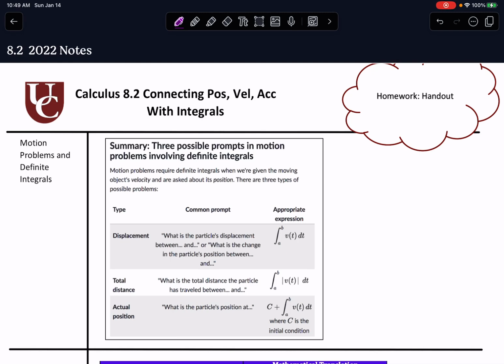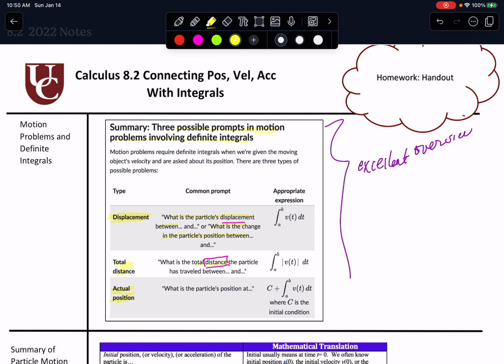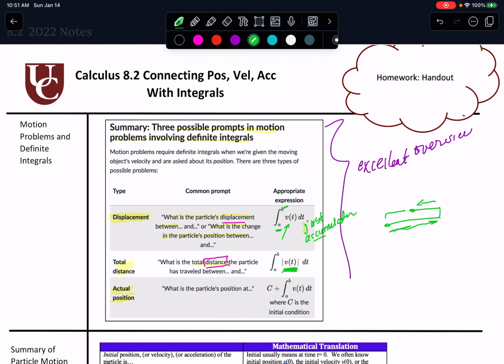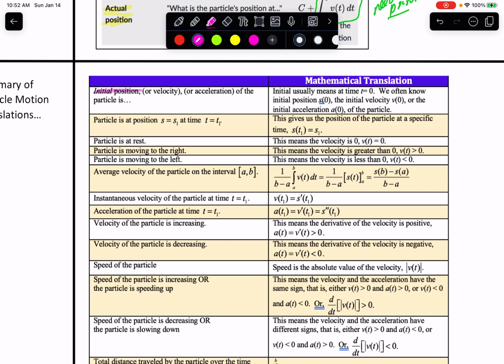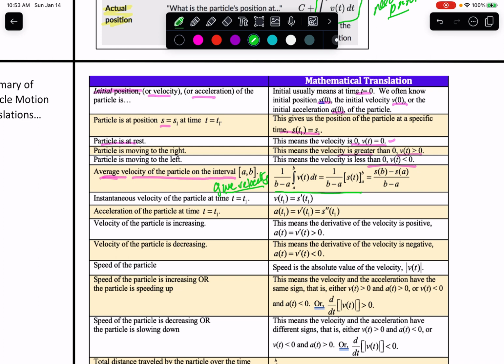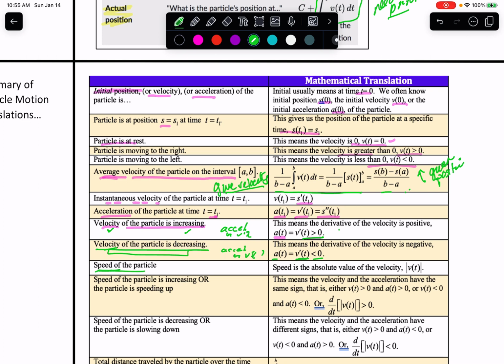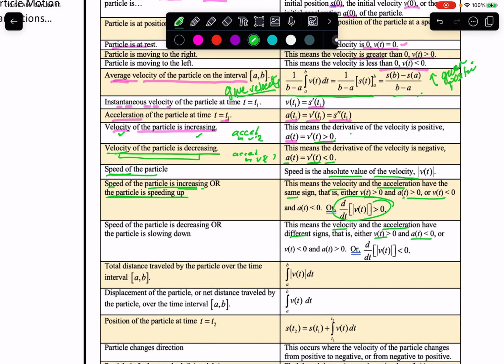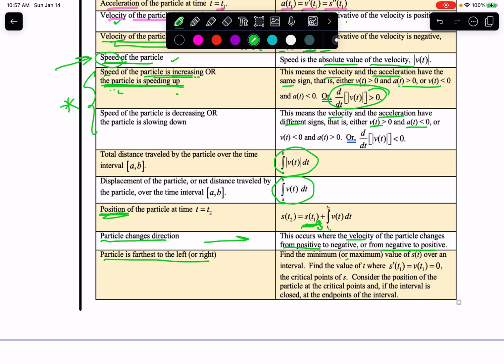AP Calc 8 2 Video 1